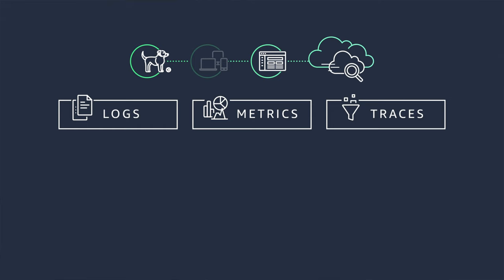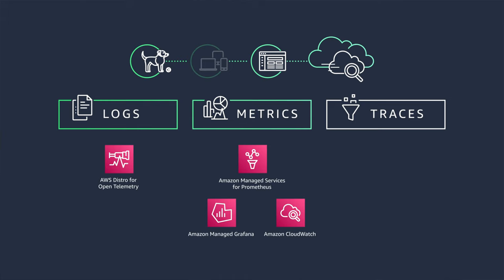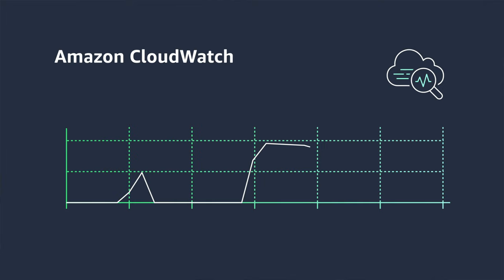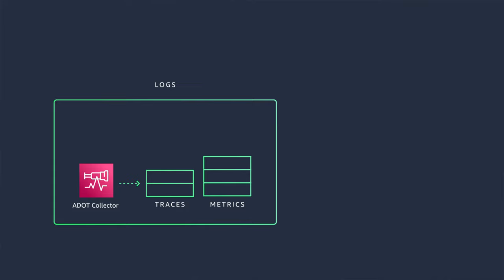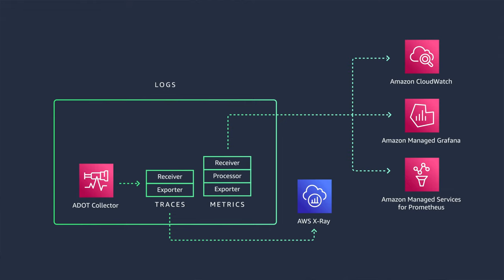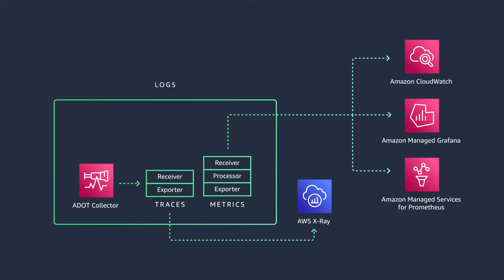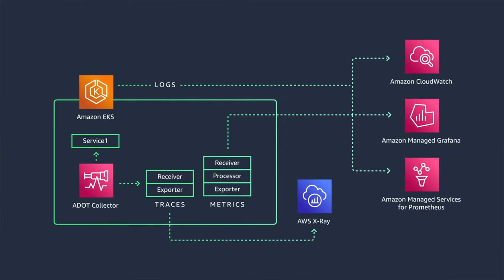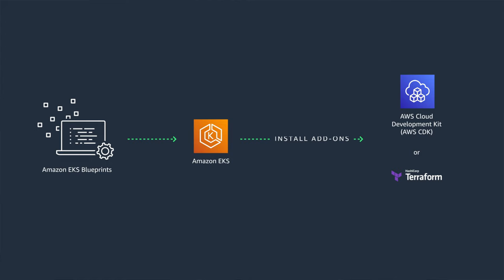Back to Basics: Simplify Observability on Amazon EKS with EKS Blueprints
Imagine that you've just been tasked to setup monitoring for your Kubernetes cluster on Amazon EKS. There are so many open-source tools out there and you may not know where to start. In this session, join Mai as she walks you through how you can use EKS Blueprints to make it easier and faster for you to configure observability for your applications running on EKS. She walks through using IaC tools such as Terraform to deploy Amazon Managed Service for Prometheus, AWS Distro for OpenTelemetry, and Amazon Managed Grafana by running a single command to monitor applications in addition to best practices on which metrics to start monitoring your EKS cluster on your control plane and data plane.